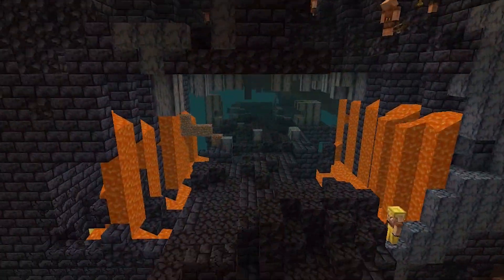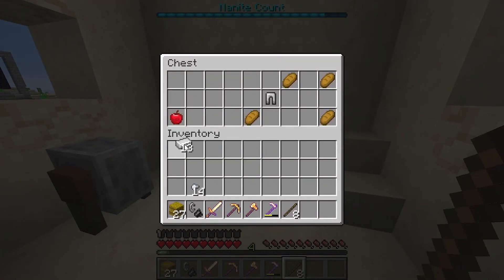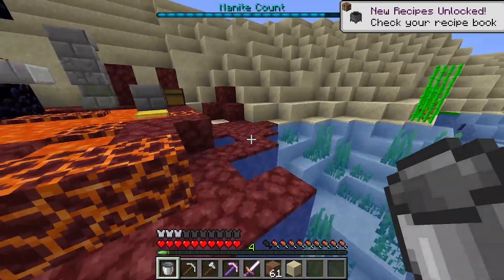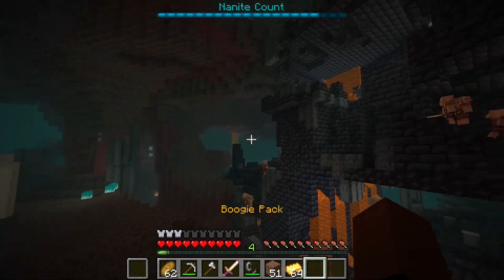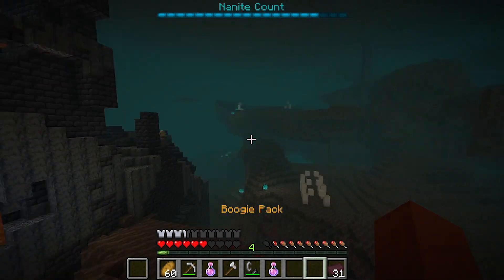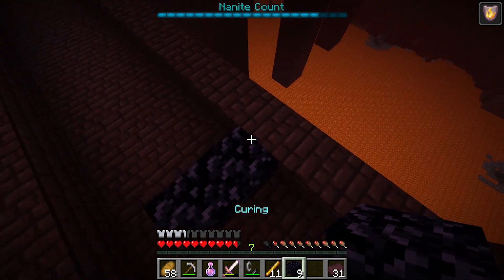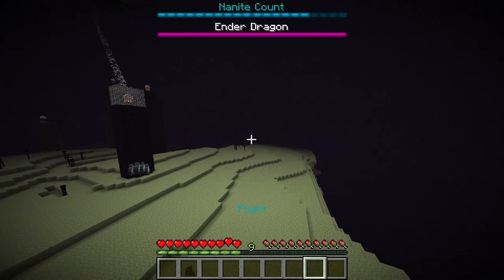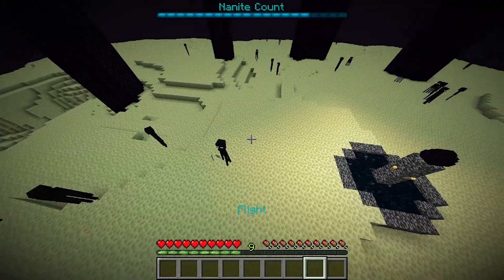Beating Minecraft as Generator rex (Datapack)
HEY GUYS!!! today I going to speedrun minecraft as Generator rex

📝Texture pack:bettervanilla

🗺️ Submit your maps here!